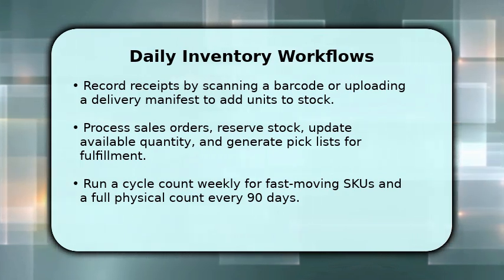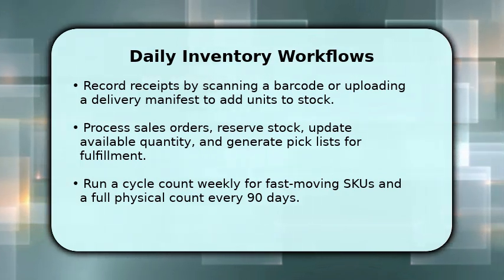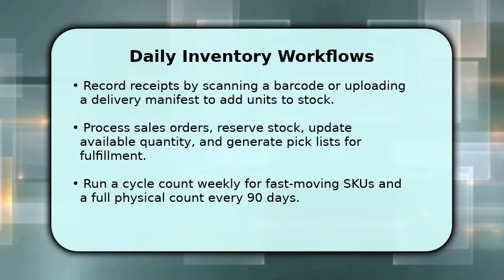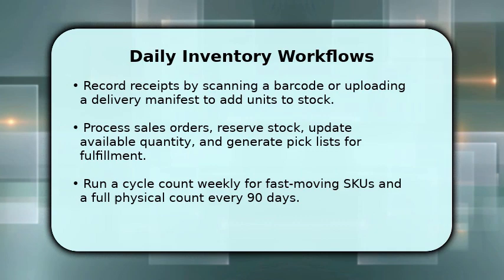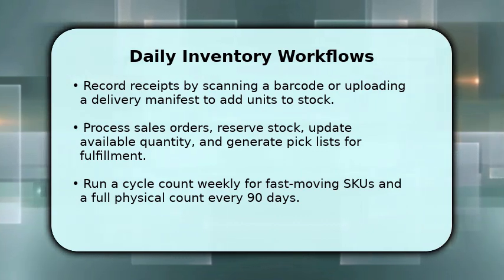How to Use Ims Software - Step by Step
How to Use Ims Software - Step by Step | 🔒 Surfshark VPN Deal — Stay private and secure. $1.99/mo + 3 Months Free ▸

Discover the ins and outs of IMS software as we guide you through a step-bythy process. From installation to mastering advanced features, this video is your ultimate resource for becoming proficient with IMS tools.

IMS Software Guide, Step by Step Use, Installation Process, Master Advanced Features, Proficiency Training, Business Management Tool, Software Tutorial, Operational Efficiency, Corporate IT Solutions, User Manual